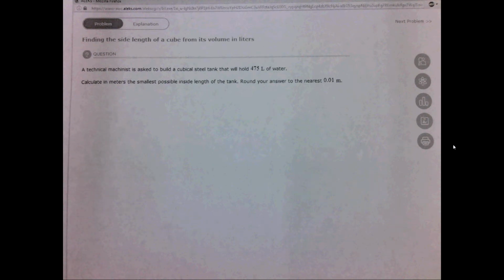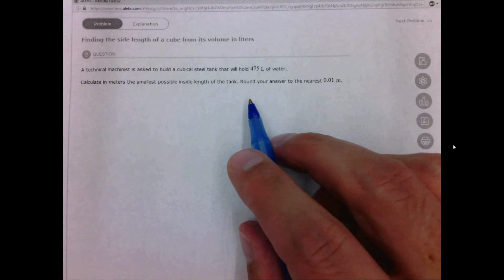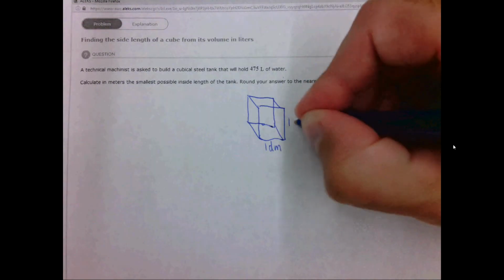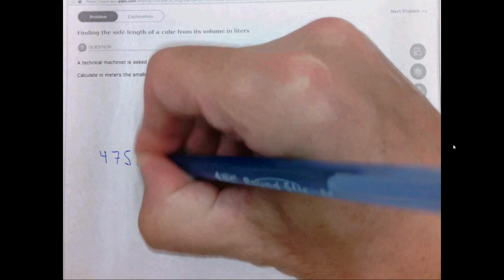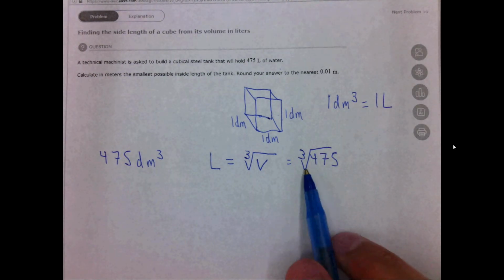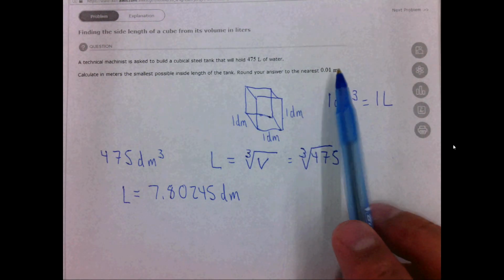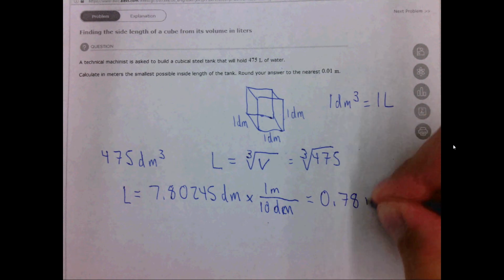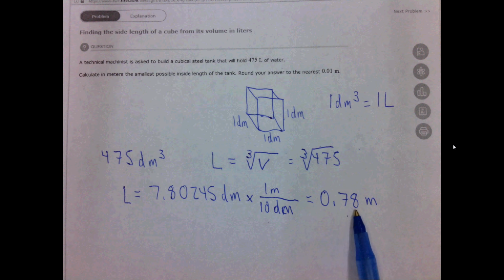3.1b Finding the side length of a cube from its volume in liters